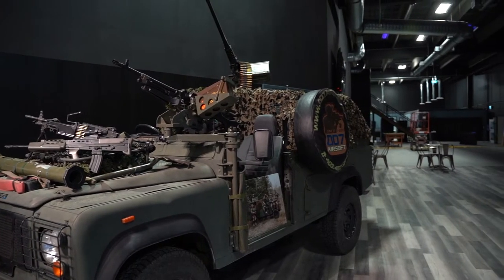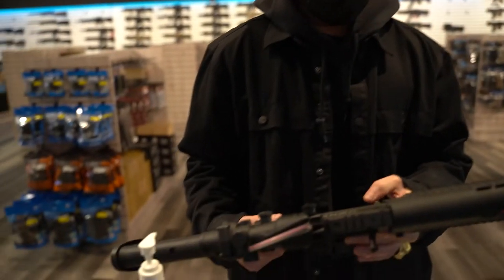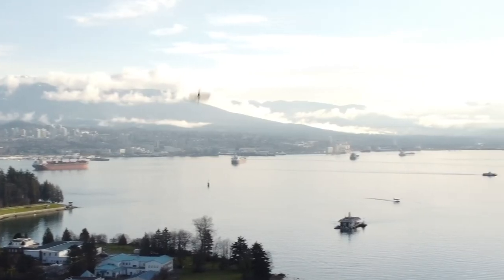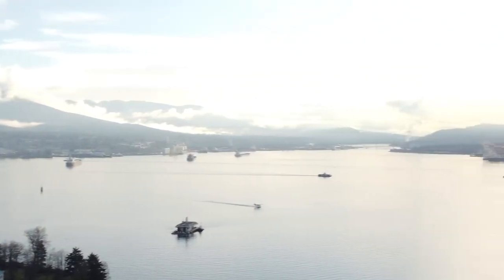Painting My First Airsoft Gun